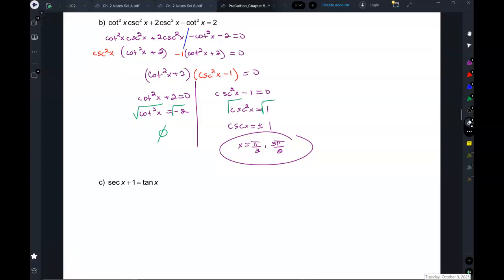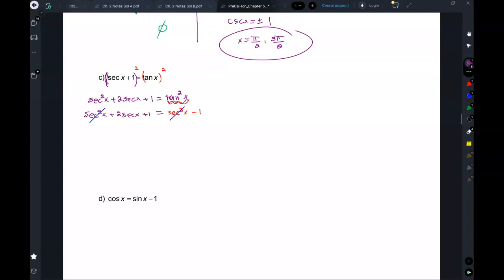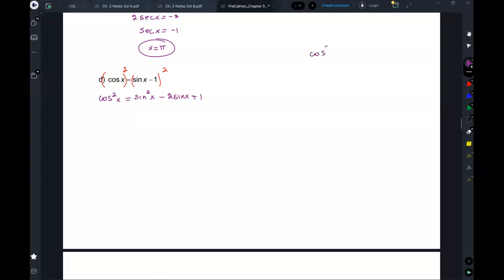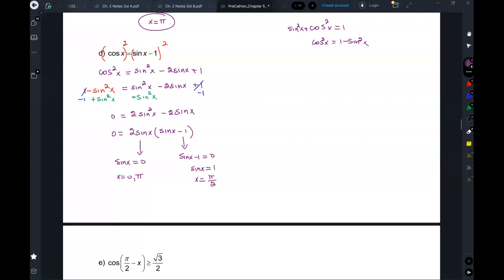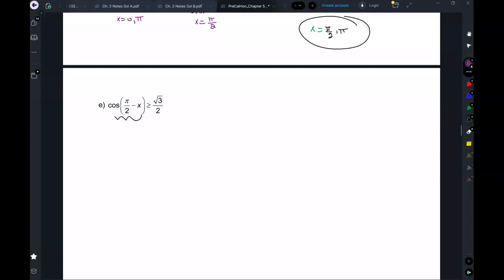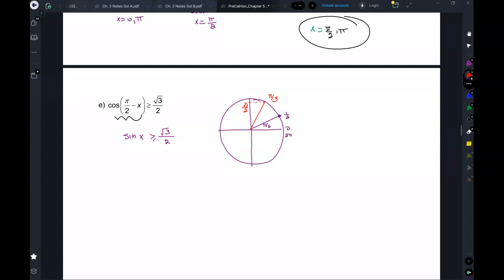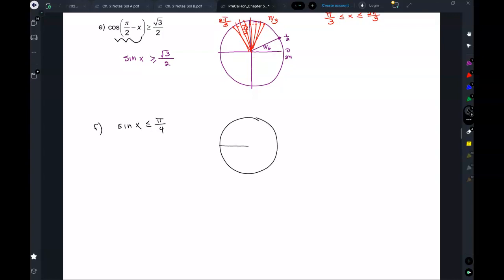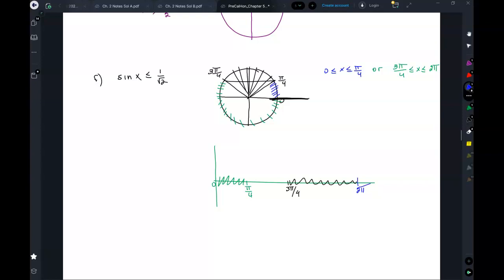Precalc Hon 5.3 Part 2